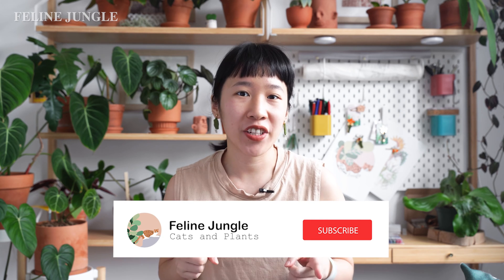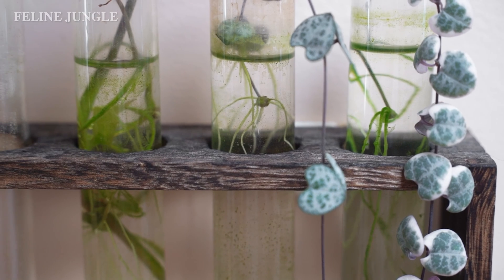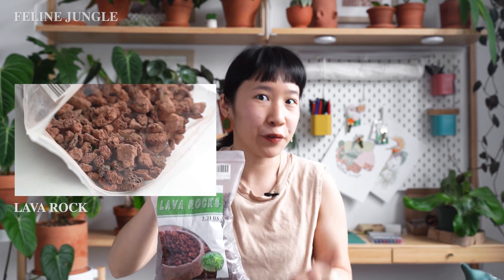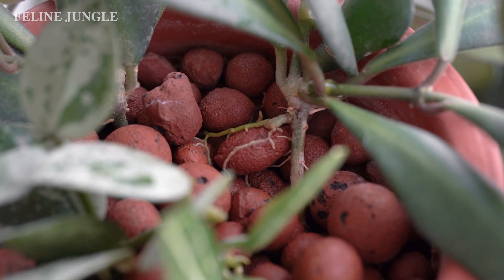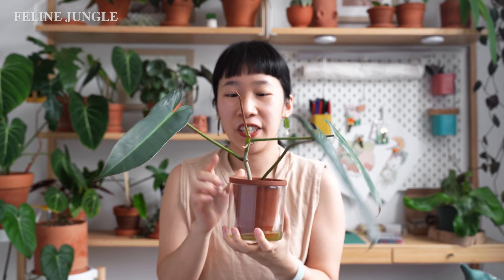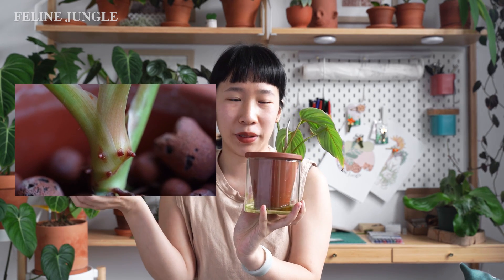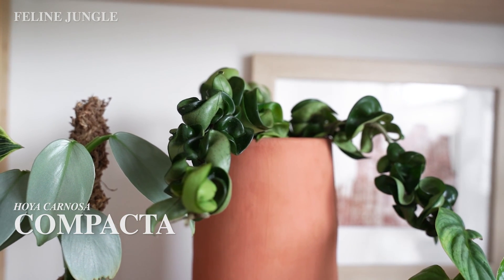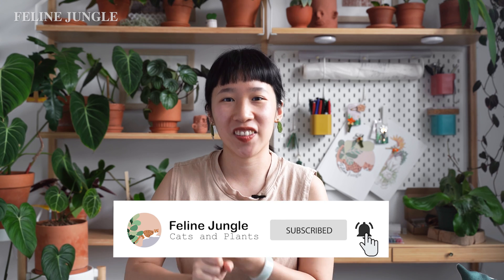Growing Plants without Soil | Learn about Hydroponics & Semi-Hydroponics in 13 Minutes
Hydroponics and semi-hydroponics is a method of growing plants without soil. It’s easier than it sounds! 🌱💦 I’m going to talk about my experience with growing plants with these methods and how they can be used in other industries!

What plants do you have in Hydroponics and semi-hydroponics?

0:00 Intro
0:17 What is hydroponic?
2:08 What is semi-hydroponic?
2:50 My plants in semi-hydroponic
6:20 Tips on hydroponic and semi-hydroponic
7:05 Cons on hydroponic and semi-hydroponic
8:38 Hydroponic in Farming
10:08 Hydroponic in Architecture and Design
11:50 Conclusion

❎PEST CONTROL❎
Mosquito Bits
Yellow Sticky Tape
Diatomaceous Earth
Captain Jack Dead Bug
Neem Oil

🐸PLANT CARE ESSENTIALS🐸
Propagation Station
Garden Shears
Watering Can
Thermometer & Hygrometer
Plant Tarp

🌎SOIL🌎
All Purpose Potting Soil
Horticultural Charcoal
Orchid Mix
Sphagnum Moss
LECA (Semi-Hydroponics)

Orchid Mist
Dyna Gro Pro
Fiddle Leaf Fig Food

🌲AND MORE🌲
Terracotta Pots & Macrame Hangers
Water Mister
Heat mat